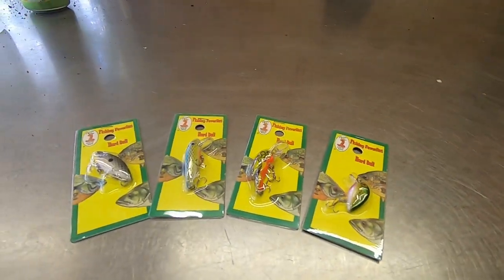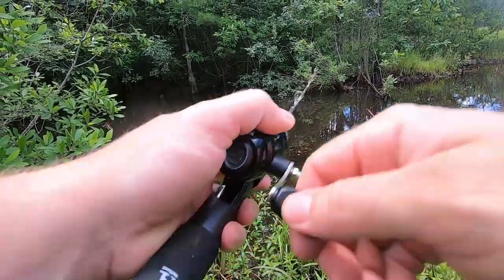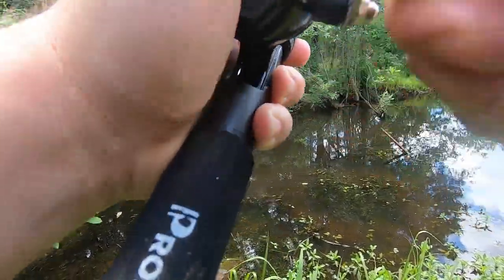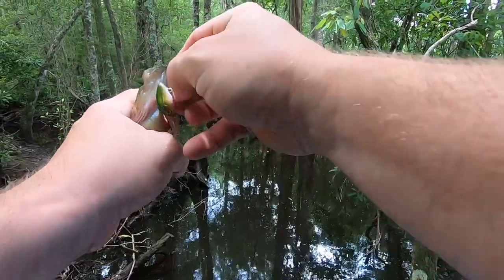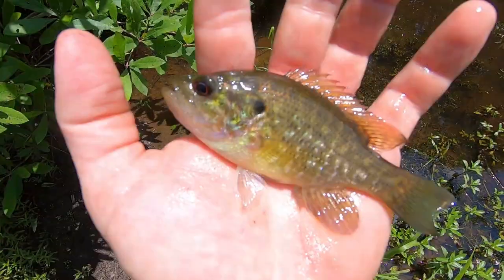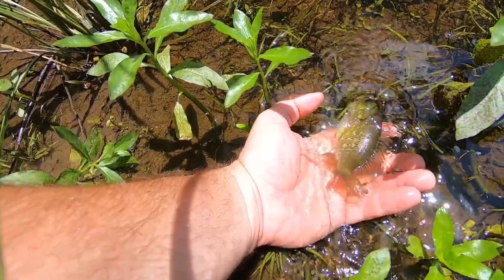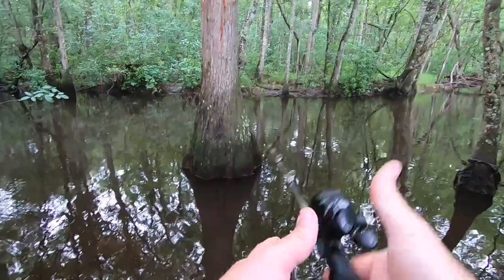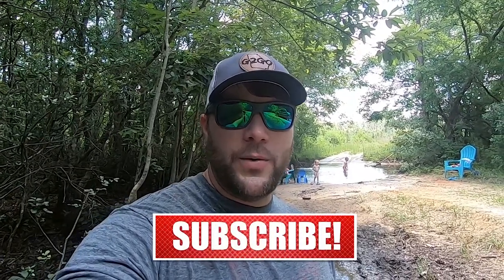$1 Micro Lure that CATCHES EVERYTHING! (Roadside Challenge)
I hit the creek on the side of the road using this $1 Micro lure that I picked up from walmart and it truly catches everything. and its on a Profishiency Dock Combo. I hope you enjoyed this video, these are a fun way to spend an afternoon.
-Blake